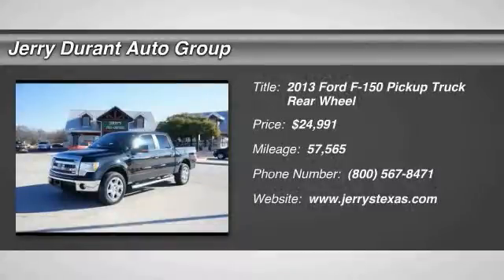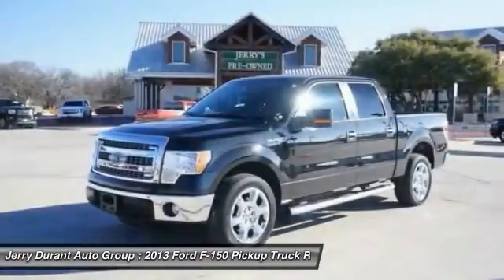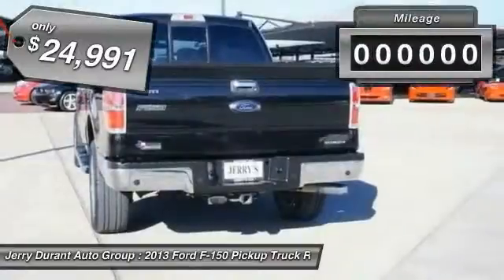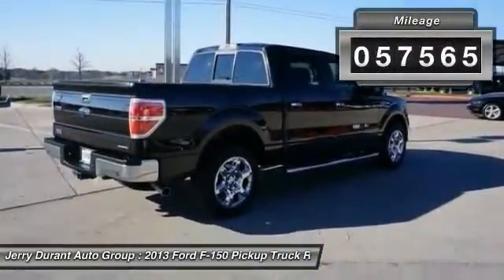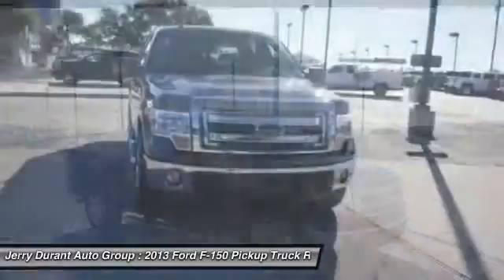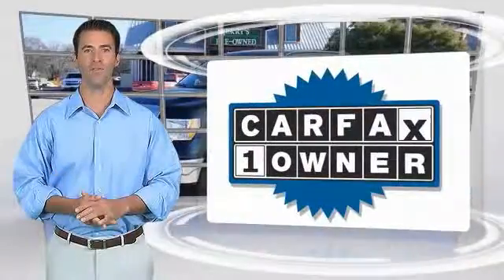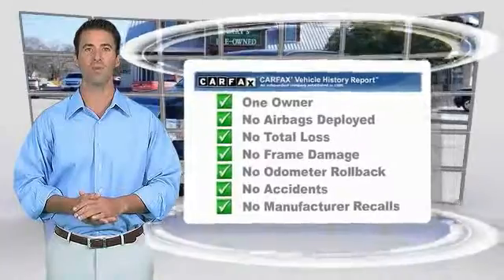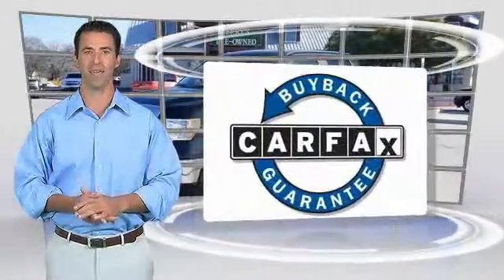2013 Ford F-150 Weatherford TX DKD59431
2013 Ford F-150 XLT

Looking for the right pickup truck? Today could be your lucky day. With 57565 miles, this Tuxedo Black Metallic, 2013 Ford F-150 equipped with Automatic transmission could be yours. Request more information and set up a test drive right away.